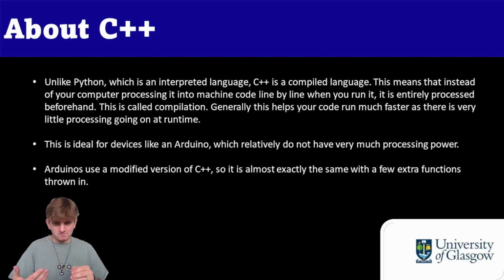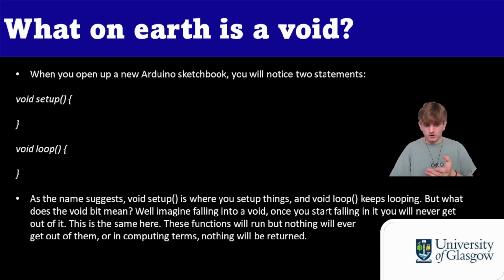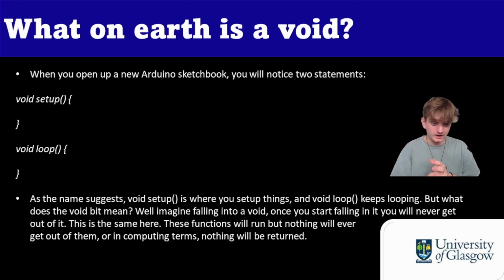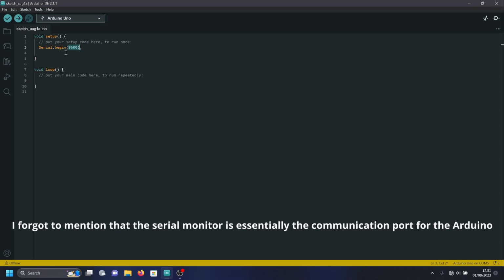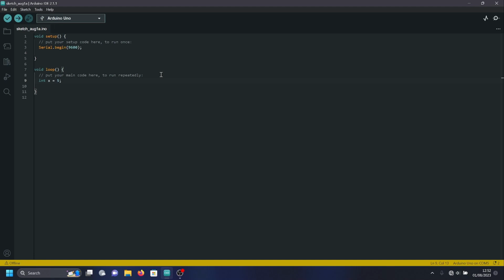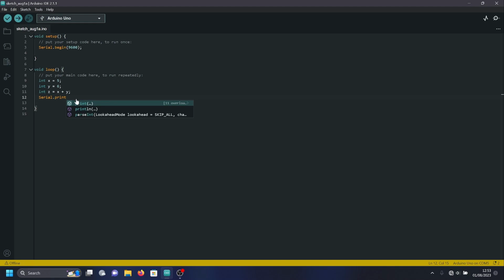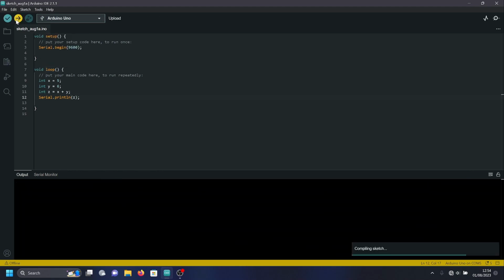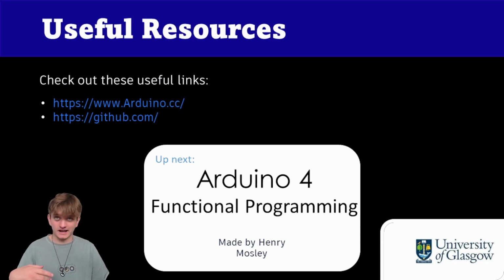Arduino 3 - Basics of C++ (3/8)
In this video Henry looks at what C++ is, and the very basics of using it.

00:00 Overview
00:12 About C++
01:28 Void functions
02:26 Example
07:06 Up next